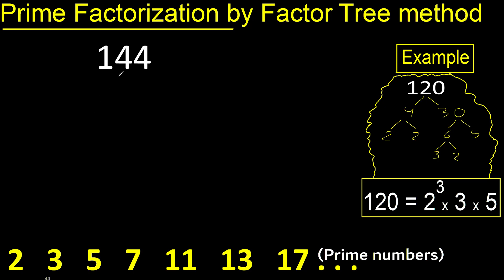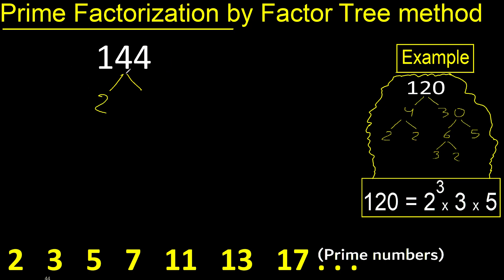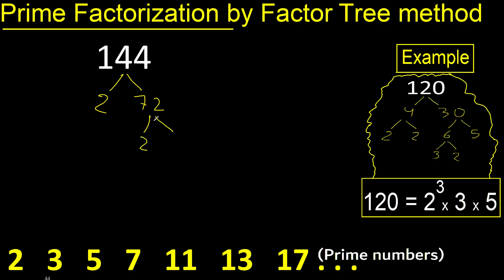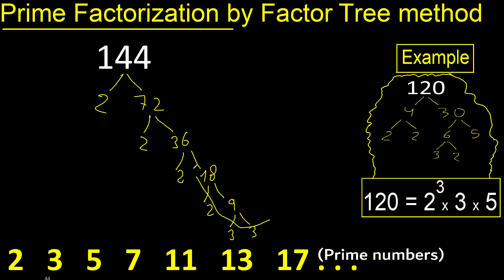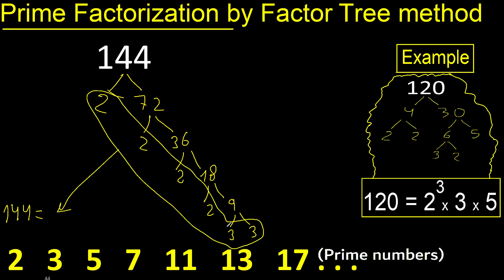Prime factorization of 144 by factor tree method . Factor tree of 144 . How to find prime factors